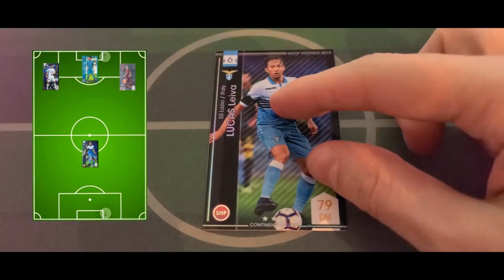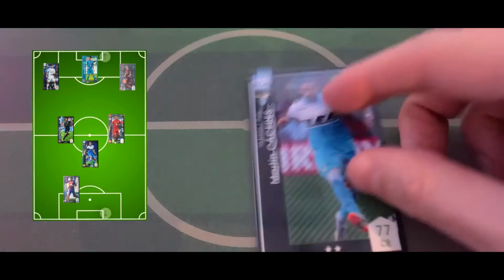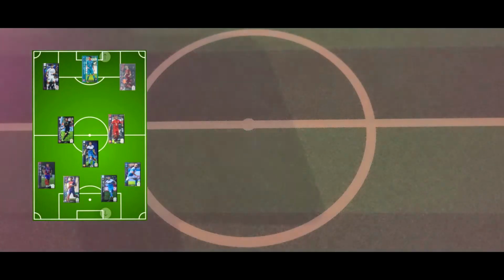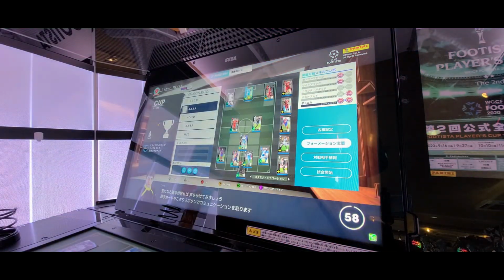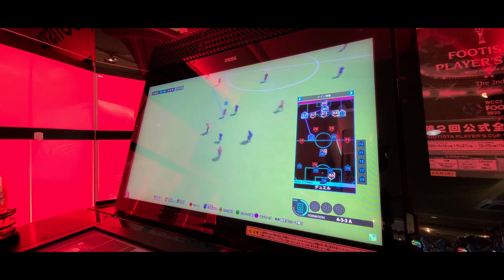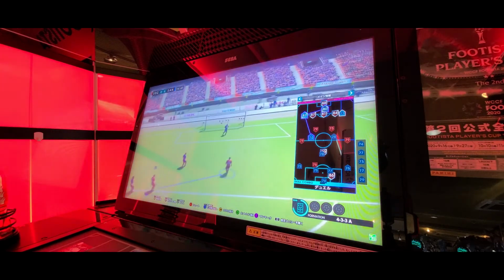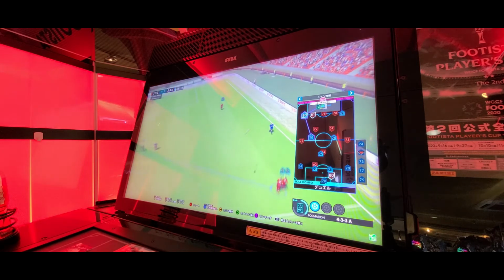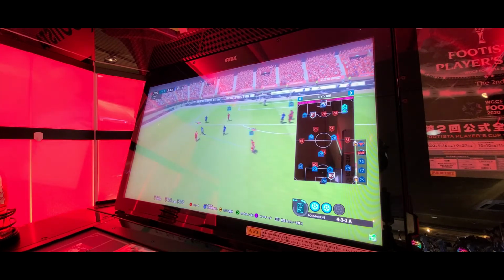Under 80 Skill Points, Footista SEGA WCCF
This time i try to create a team that has a limit to only 80 points or under per player.
to make it more of a challenge, i only allowed myself 2 players with points of 80.
WCCF conversion cards will not be allowed. Only foostia carded player will be used.

We take on the a beginner team to start with, but we will also be taking on a advance team in the
follow up to this video challenge.